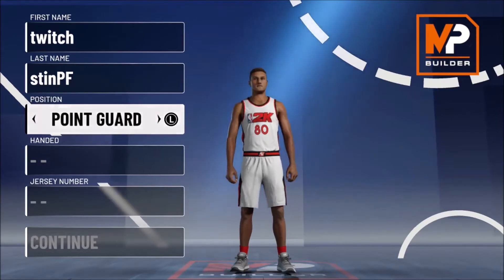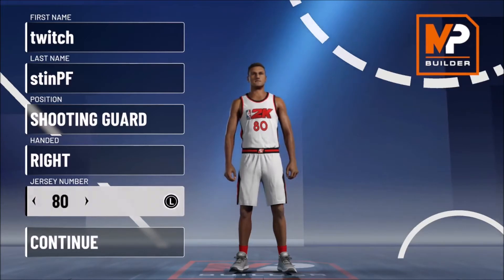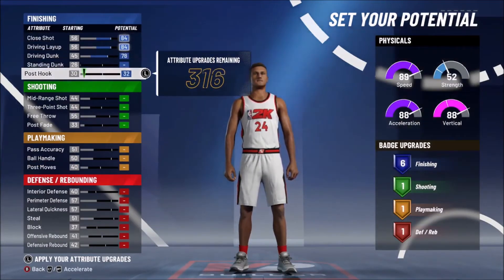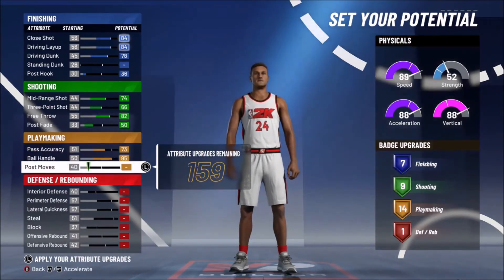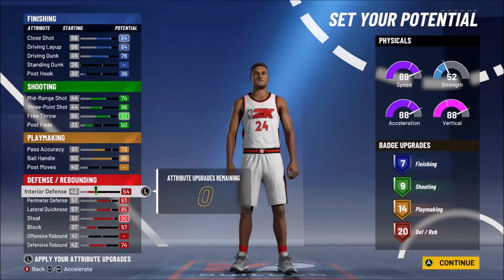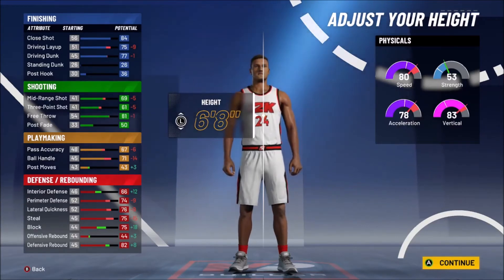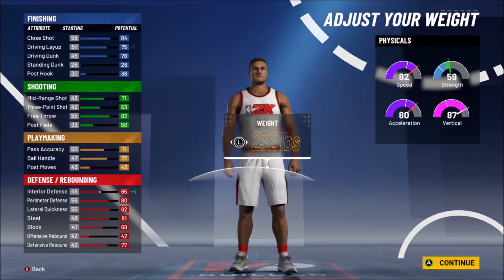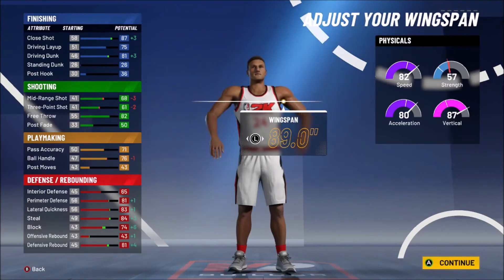The BEST PowerForward Build In NBA 2K21!!!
going over the best Power Forward build to start NBA 2K21

what other videos do you guys want to see?